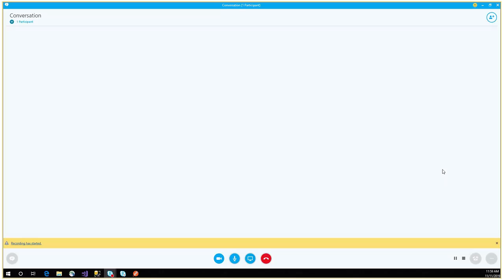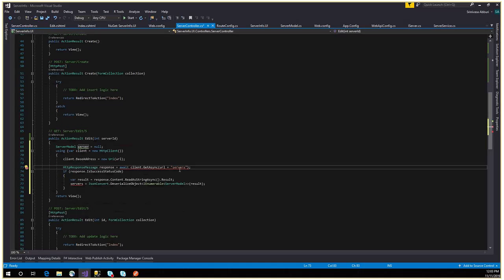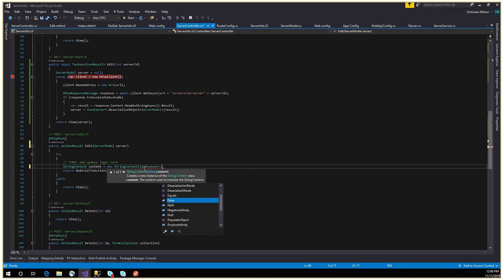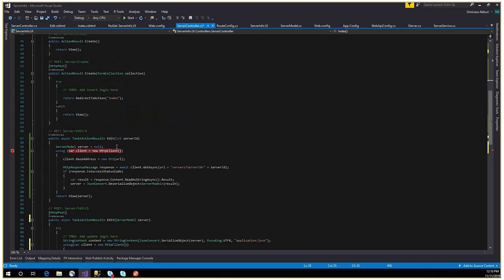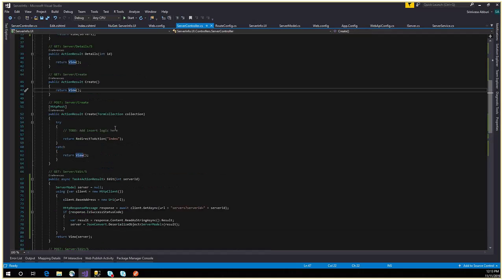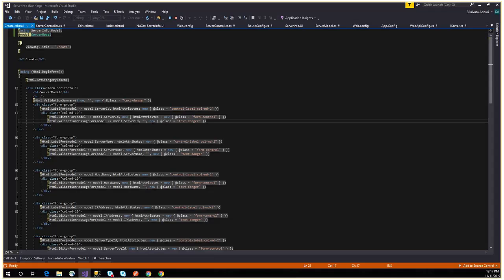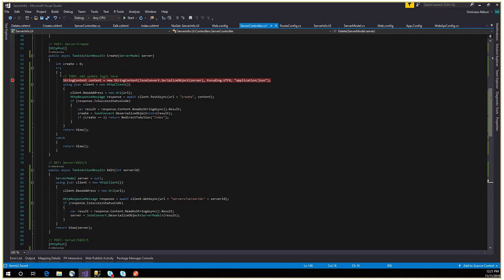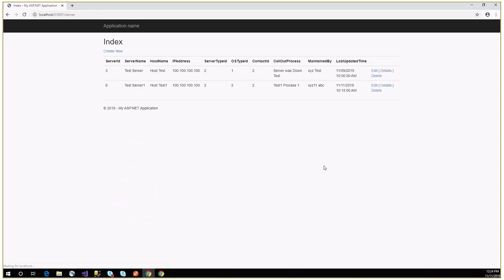Session 06: UI Insert Update Delete Views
Insert, Update and Delete Server Informaiton by calling Web Api post methods